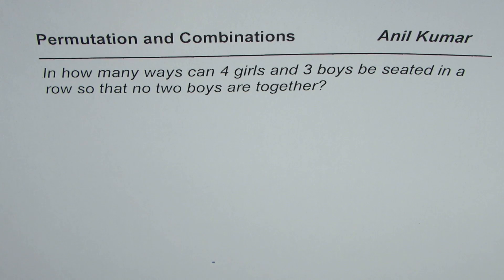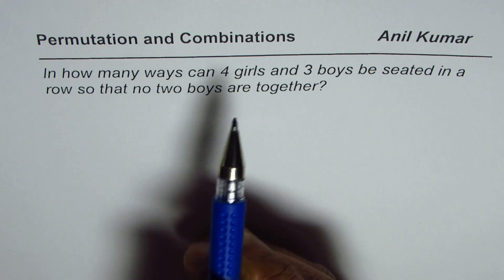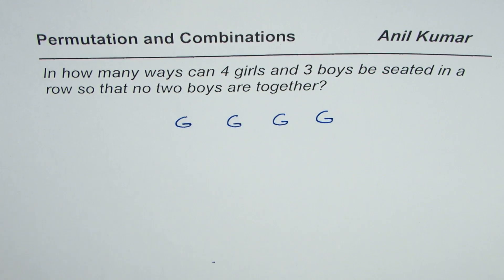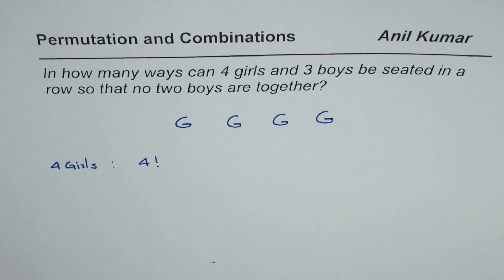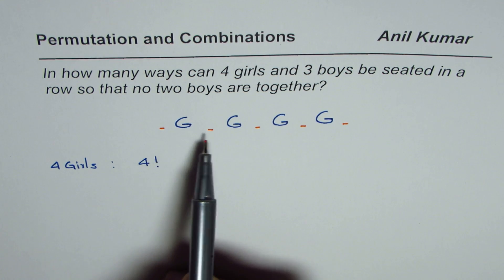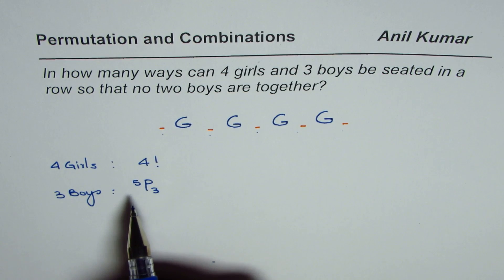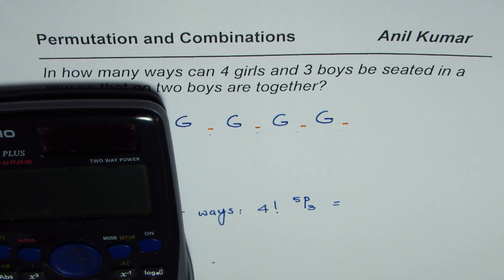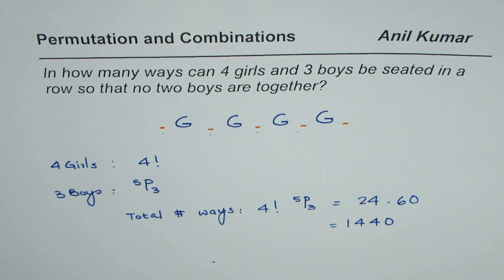Ways to Arrange 4 Boys and 3 Girls No Boys Together